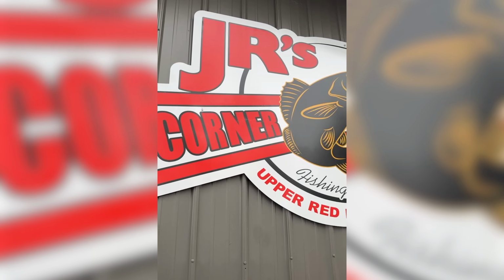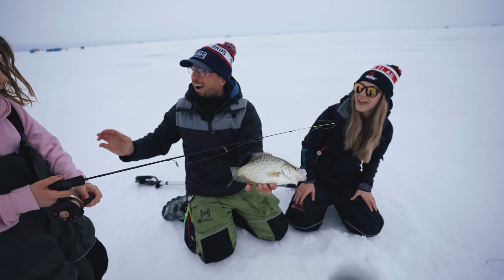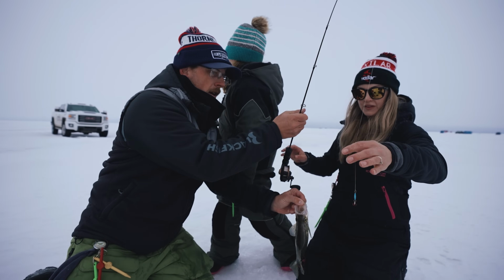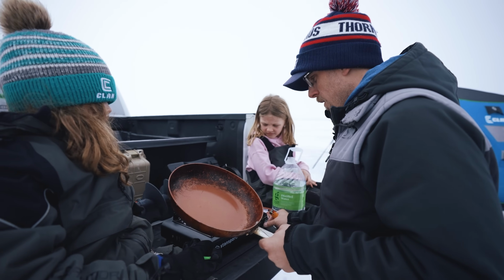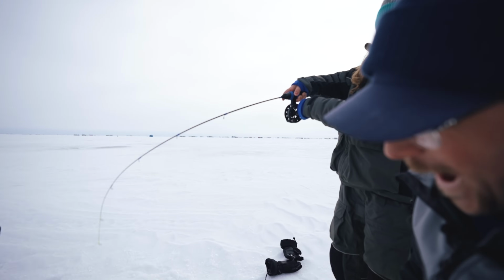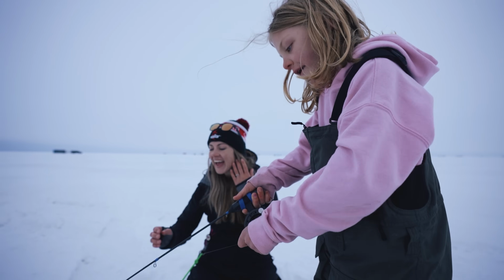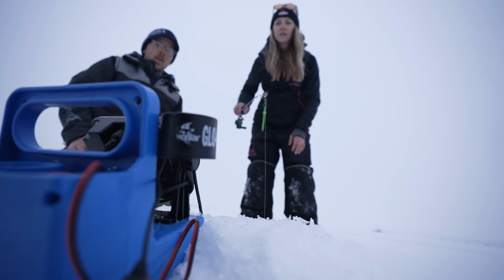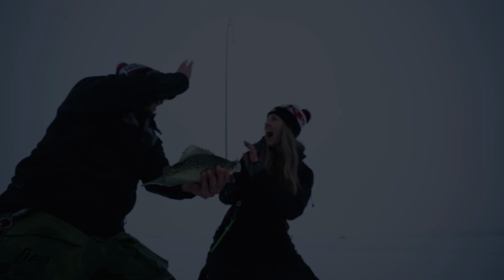Smashing RED LAKE Crappies (The Truth About Red Lake)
The whole family jumps in the truck and heads north for a day of chasing Red Lake Crappies!! We work hard and chase down the schools and get on em good!

We also sit down and chat about the extensive conversations we have been having with the MN Fisheries about Red Lake Crappies and where we are at today! A lot of awesome information!

Rods: ​⁠ ​⁠​⁠​⁠ @ClamOutdoors Katana and Straight Drop Noodles 34”

Reel: ​⁠ ​⁠​⁠​⁠@ClamOutdoors  Spooler Elite

Bait: ​⁠ ​⁠​⁠​⁠@ClamOutdoors  Pinhead Pro

Fish House - ​⁠ @ClamOutdoors  X-600 Thermal Ice Team

Electronics - ​⁠​⁠​⁠ ​⁠ @VexilarMarine FLX-28 and ​⁠ ​⁠​⁠​⁠ @HumminbirdTV Mega Live

Auger - Kdrill

Batteries - ​⁠ ​⁠​⁠​⁠ @DakotaLithium Powerbox 10 and 12V 10ah